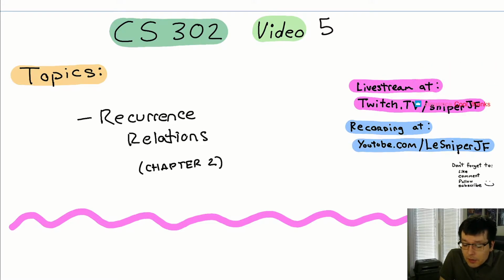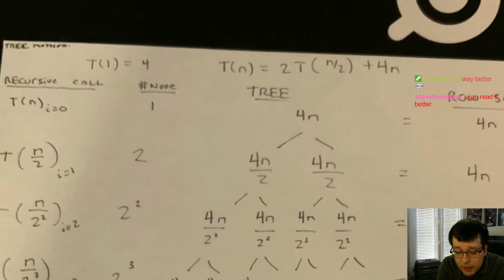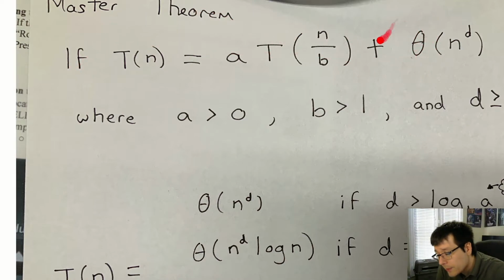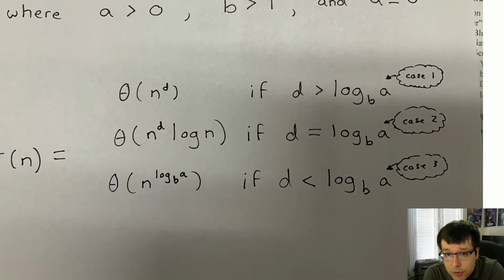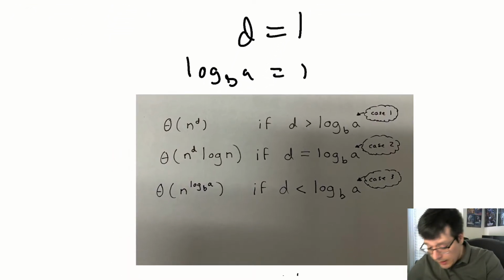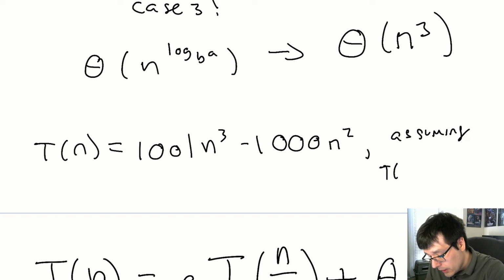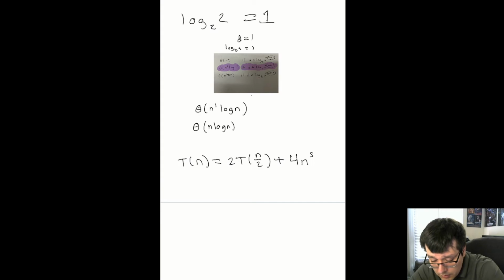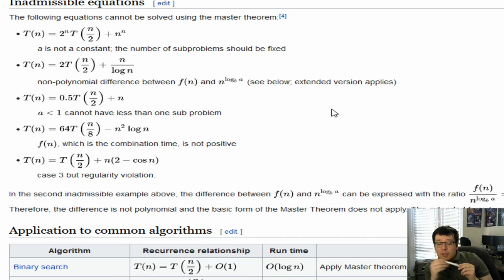CS 302 Data Structures: Fall 2021 Video 5 Livestream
Topics:
-Recurrence Relations (Continued)
-The Master Theorem